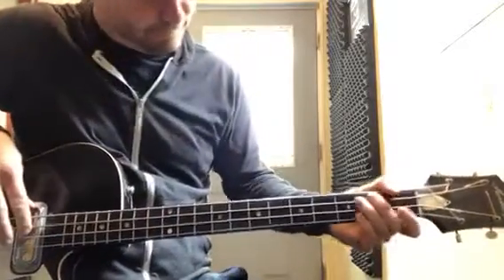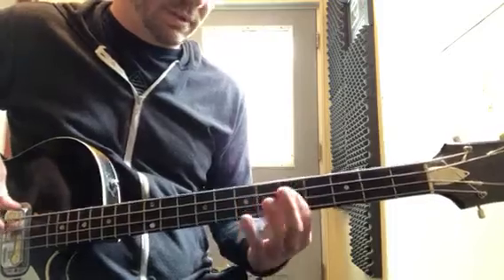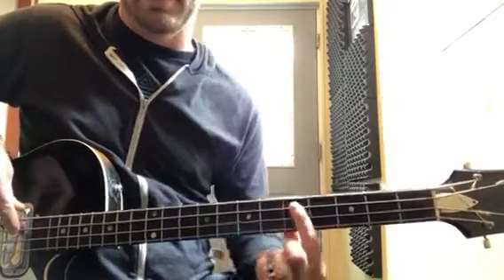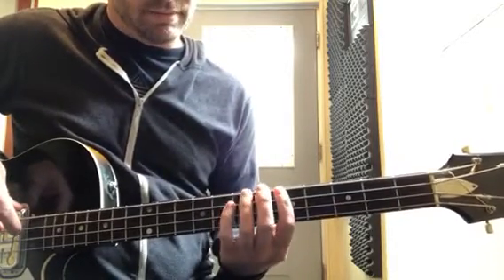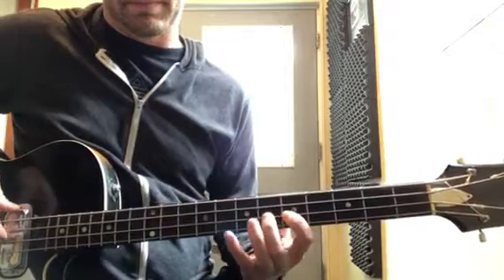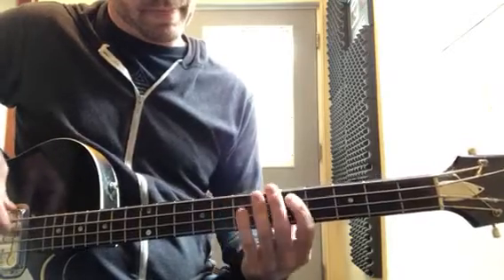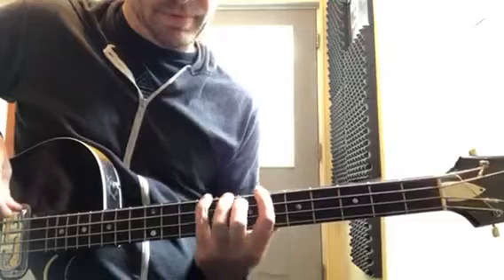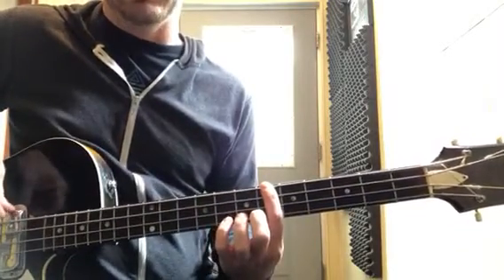Hip Hug Her Ben